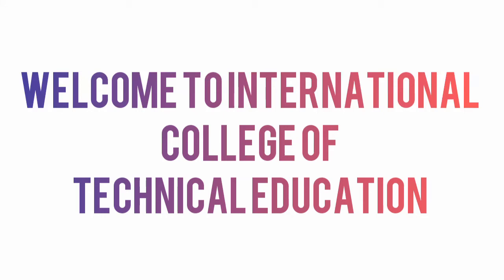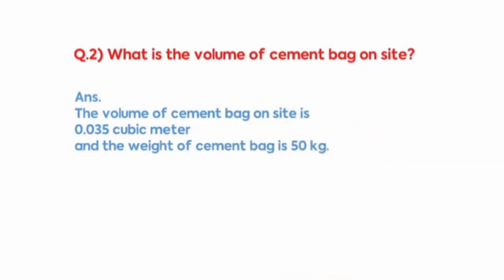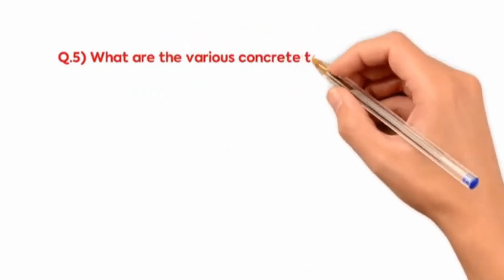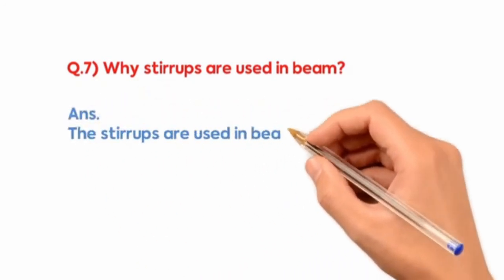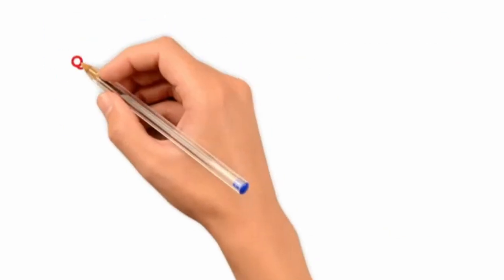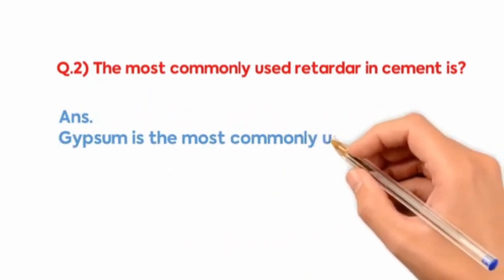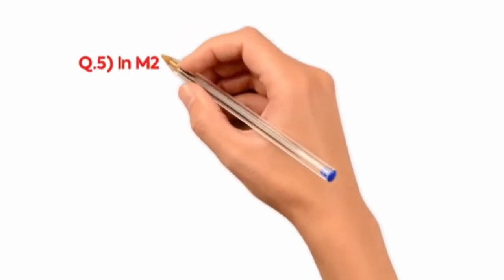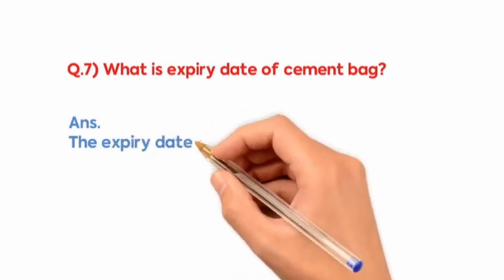Most Common Civil Engineering Interview Questions & Answers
Diploma in Civil Engineering Course in Rawalpindi Pakistan
An introduction to engineering problem solving through the use of computer spreadsheets. Topics include functions, referencing, conditional statements, graphs, trendlines and iterative solvers.Principles of measurements of distances, elevation and angles. Basic error theory in measurement and calculations. Basic principles of surveying and map making.From fundamental theory to practical application and advanced technologies, this class covers all aspects of GPS needed to understand and use GPS as a land surveyor including the basics of GPS technology, common hardware, surveying methods, survey design, planning and observing, real-time kinematics and DGPS.Introduced to the public, quasi-public, and private depositories of recorded and non-recorded documents that establish land ownership boundaries, easement boundaries, and land use rights and restrictions in both the Public Land Survey System and the Colonial States. Assignments will require work to be conducted during depositories’ normal business hours.Covers all major areas of real property law, including the nature of real property, types of ownership, real estate contracts, title and insurance, financing, landlord and tenant, land use, environmental law and regulation. An understanding of real property law is fundamental to understanding boundary law.Land Surveyors are in great demand in various sectors including oil &gas, mining, infrastructure, construction, civil engineering etc. Land surveyor education is mostly associated with civil engineering discipline. Most of the surveyors have informal education, through work experience, restricting their growth option. This course meets the long felt need for skilled manpower in this field. There is also a huge demand of land surveyors in foreign countries. The study material will be sent to students once each semester. The assignments related to study material will be sent twice each semester, to be completed and sent back by the candidate within stipulated time period.Field training is mandatory to complete this course. Institute has all the required equipment & facilities to impart field training in association with surveying industry. Foreign students have a choice to undergo this training in their own country as well.

Course Outline
Introduction Civil Surveyor
Classification of survey
Civil Serveyor
Principles of survey
Chain survey
Plotting of chain survey
Compass survey
Bearing system
Drawing Scales
Types of scales
Leveling
Technical terms
Purpose of Leveling
Plain table survey
Methods of plane table survey
Adjustment of Levels
Total Station Practical Training
Auto level Practical Training
Theodolite Practical Training
GPS Practical Training